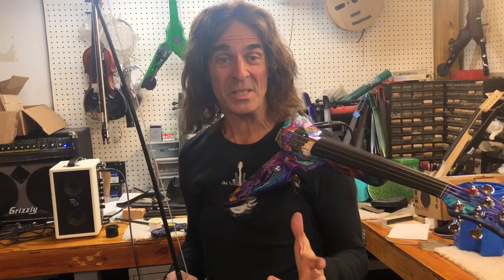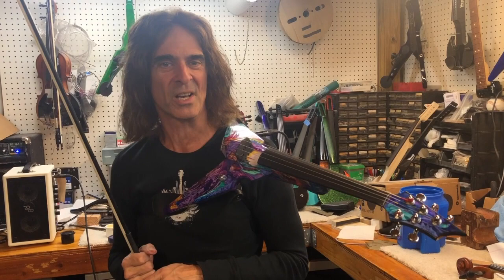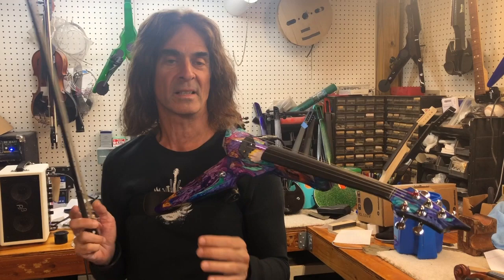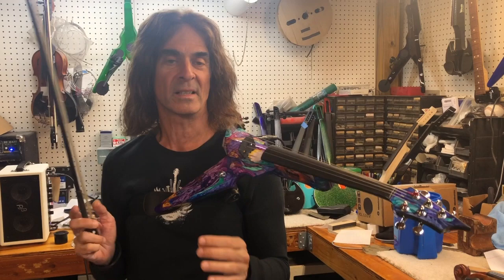Mark Wood demonstrates a 5-string Annie Haslam-painted Viper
Own a piece of musical art! The limited edition Annie Haslam Signature Series violins from Wood Violins are individually and uniquely painted by artist, vocalist and songwriter Annie Haslam. Each Haslam hand painted Viper is totally unique and comes with an accompanying painting!